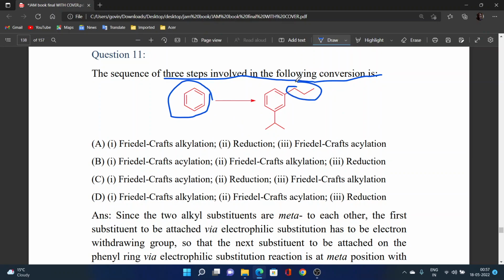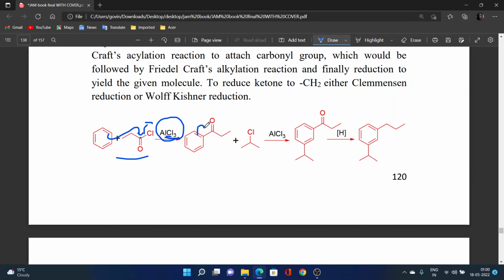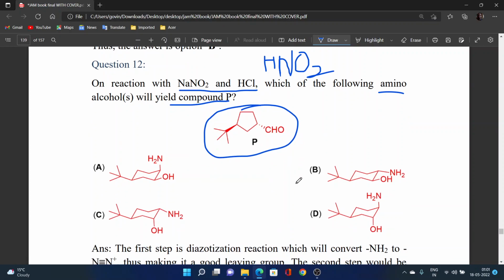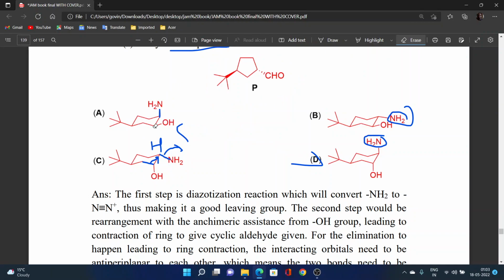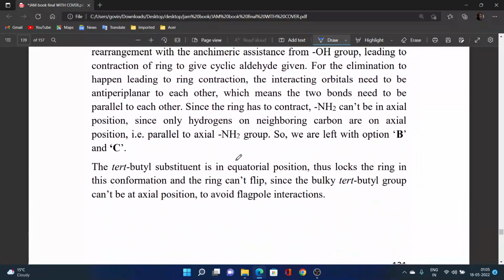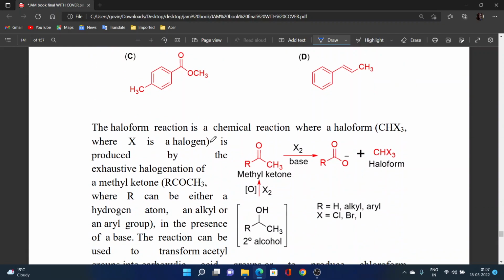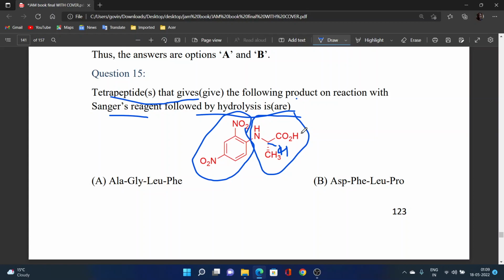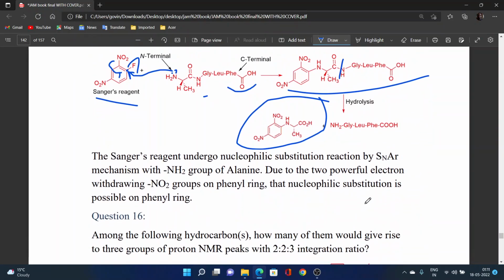Learning Organic chemistry through JAM Question Papers: 2018 Q.P. questions 11-15